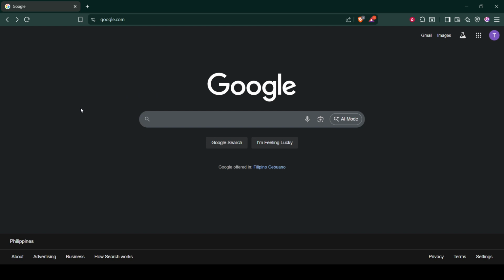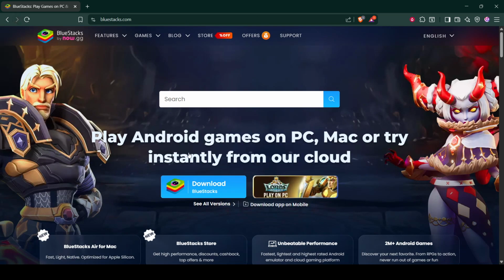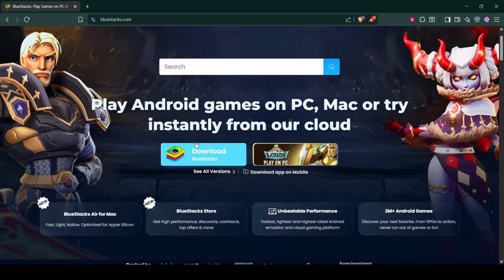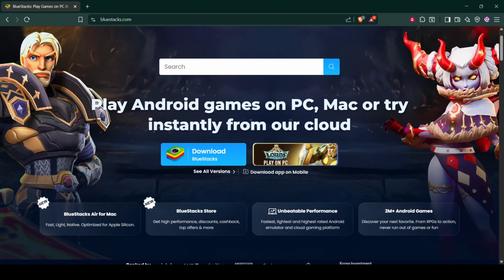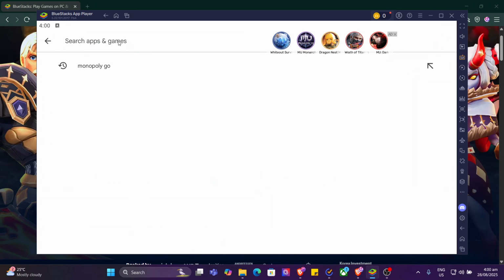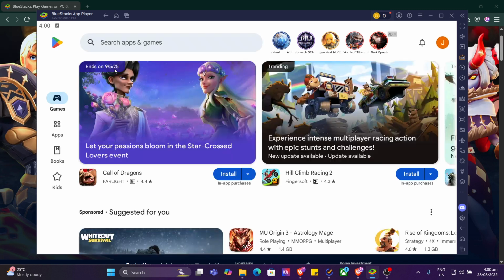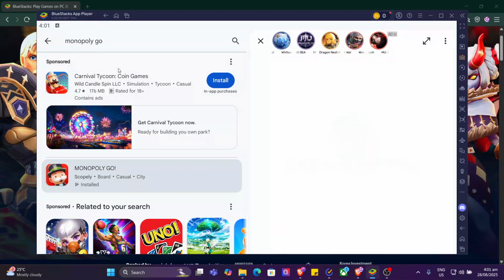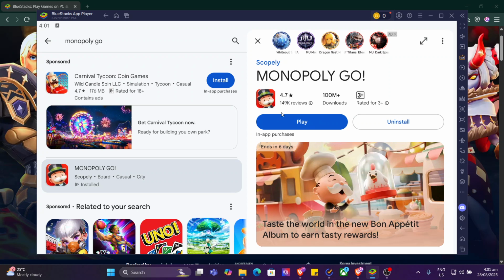🎮 How to PLAY MONOPOLY GO! on PC ▶ DOWNLOAD and INSTALL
Want to play MONOPOLY GO! on your PC? 🖥️ In this step-by-step guide, we’ll show you how to download, install, and play MONOPOLY GO! on your computer using an Android emulator.

In this video, you’ll learn:
✅ How to download BlueStacks or MEmu Play
✅ Step-by-step installation of MONOPOLY GO! on PC
✅ How to set up your account and sync progress
✅ Tips for playing on a bigger screen with keyboard & mouse